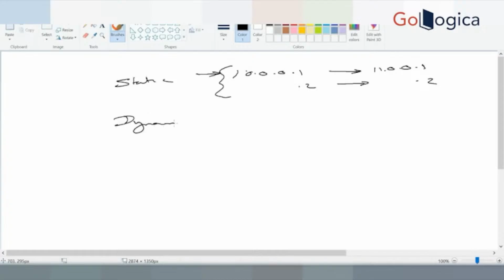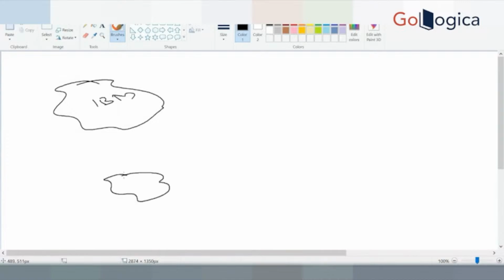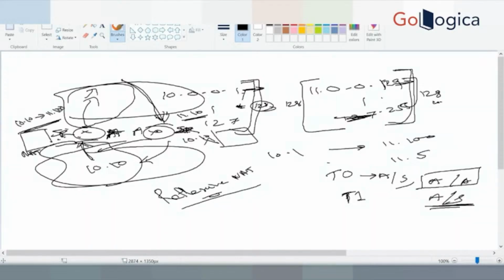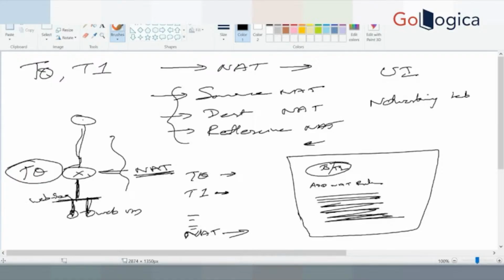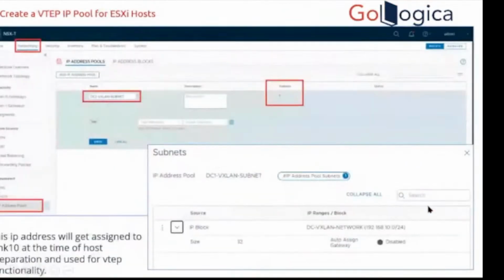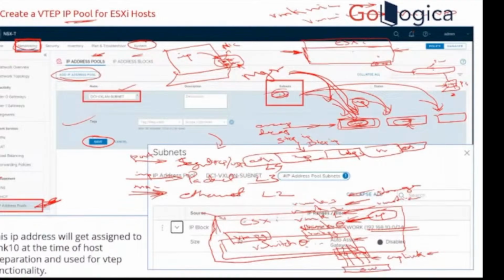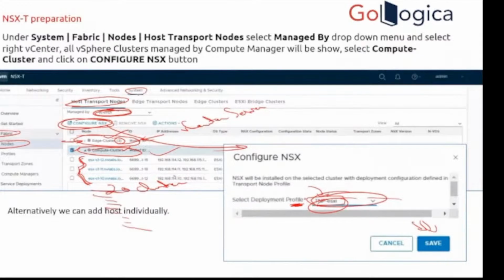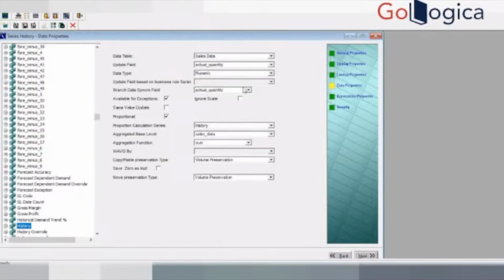🔴 Live: Overview of VMWare NSX-T Course | GoLogica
🚀 Kickstart Your Journey with VMWare NSX-T!

Are you ready to master network virtualization and step into the world of modern data centers and cloud networking? Join us LIVE for an Overview and Introduction of VMWare NSX-T Course by GoLogica.

In this session, you’ll learn:
✅ What is VMWare NSX-T?
✅ Key features and architecture of NSX-T
✅ Benefits of Network Virtualization
✅ Real-world use cases of NSX-T in enterprises
✅ How GoLogica NSX-T Course helps you become industry-ready

Whether you’re an IT professional, network engineer, or cloud enthusiast, this live introduction will give you the perfect foundation to start your VMWare NSX-T learning journey.

💡 By the end of this session, you’ll know how NSX-T transforms networking and security for multi-cloud, containers, and virtual environments.

👉 Don’t miss out – stay till the end to explore career opportunities, certifications, and skills you’ll gain with GoLogica NSX-T training.